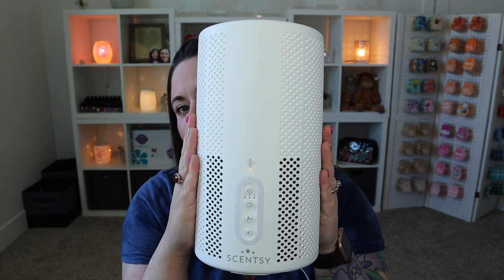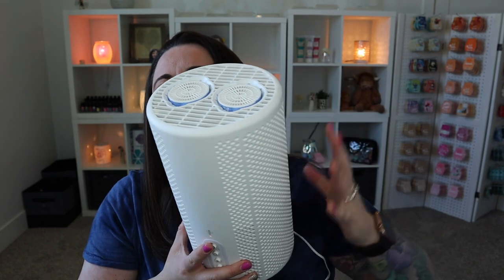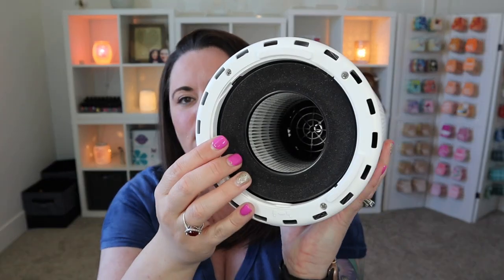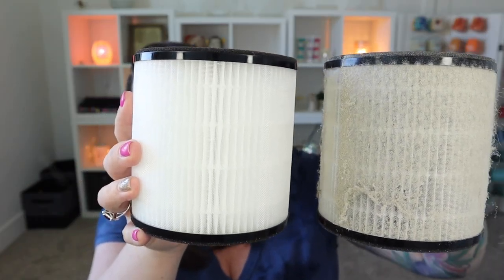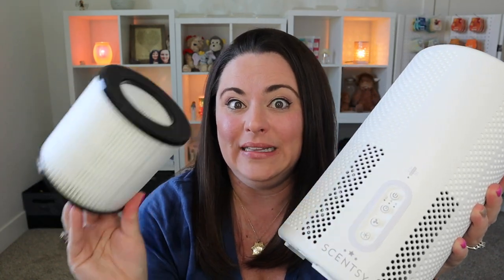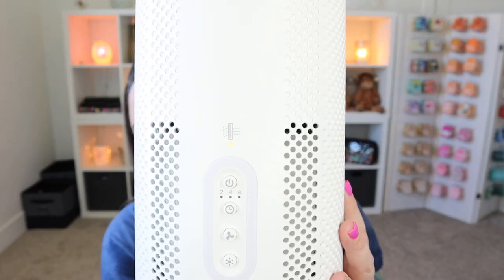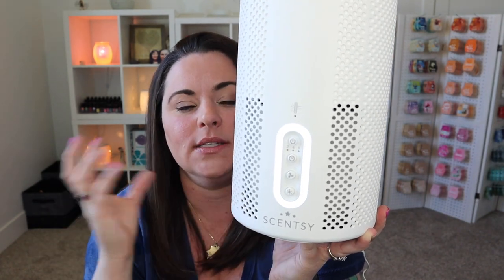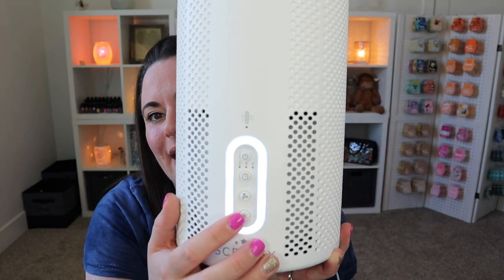Scentsy Air Purifier Review | Let's Change This Filter!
Hey Friends!
As you know, I have had the Scentsy Air Purifiers since they were released.
I want to share with you my thoughts since it has now been a few months.
Also, I would like to change my filter with you and show you how to reset that filter change light on the front of the purifier!

Our Mailbox:
1123 12th Avenue Rd.